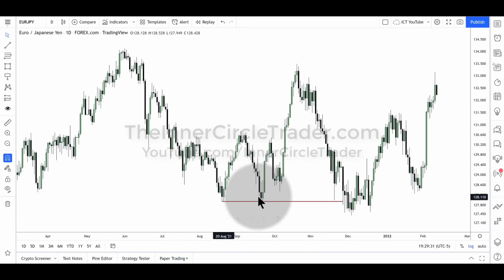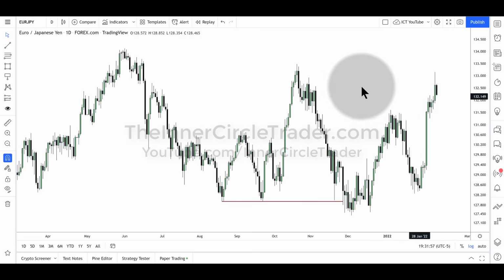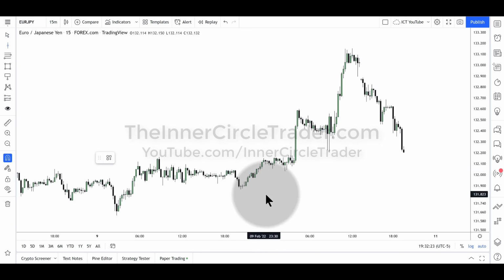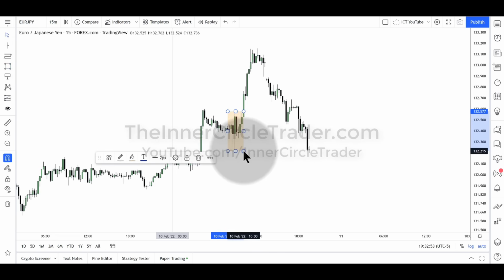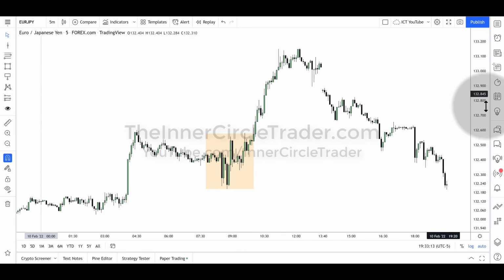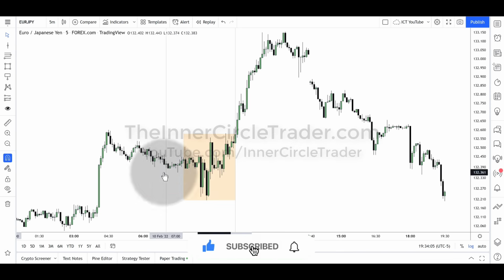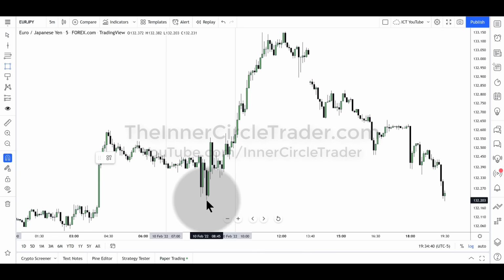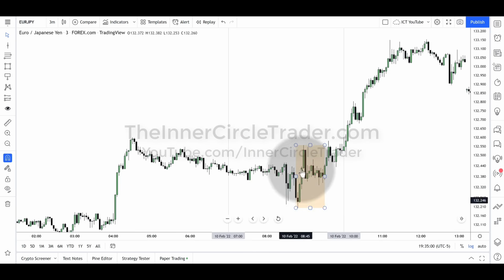The ICT Model Every Trader Needs to Survive 2026 ⚡ in 5 Minutes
TITLE: The ICT Model Every Trader Needs to Survive 2026 ⚡ in 5 Minutes

Unlock the secrets of smart money trading in 2026! In this video, we break down the ICT 2022 model, showing you how to spot liquidity sweeps, fair value gaps (FVGs), and NY session setups that give traders an edge in the markets.

Learn step-by-step how to analyze price structure, swing highs/lows, and entry points using top-down chart analysis from 5-min to 1-min timeframes. This tutorial explains how the market hunts stops and draws liquidity, so you can trade more confidently and maximize your wins.

Whether you’re a beginner or an experienced trader, this video will give you practical tools to anticipate explosive moves and stay profitable in 2026.

💡 What you’ll learn in this video:
 • How to spot liquidity zones and stop hunts
 • Using fair value gaps (FVGs) to find high-probability entries
 • Top-down chart analysis: 15-min, 5-min, and 1-min setups
 • Predicting NY session price action
 • Calculating targets using swing highs, lows, and Fibonacci
 • How smart money manipulates the market and how to follow it

✅ Don’t trade another session without knowing these ICT techniques!